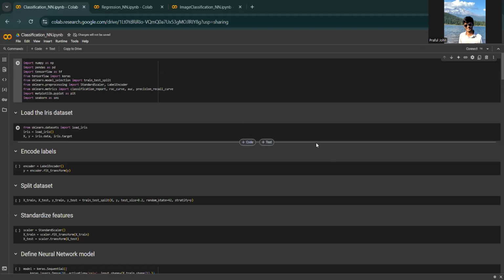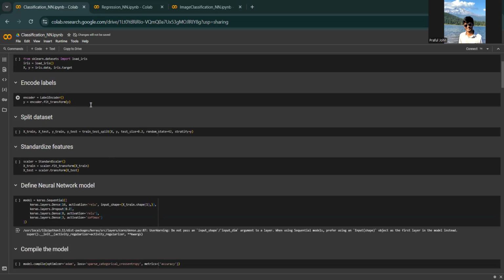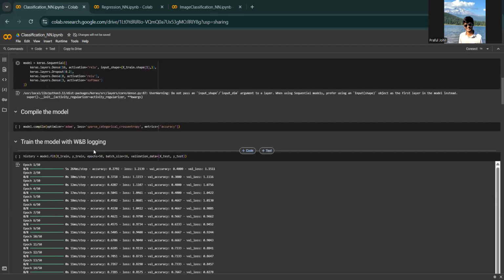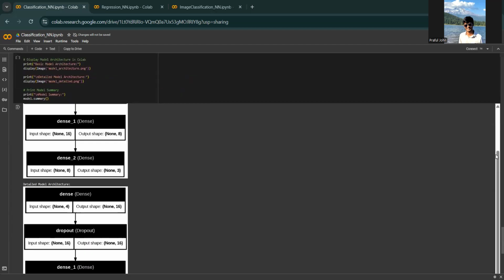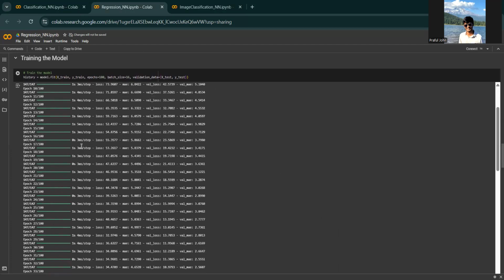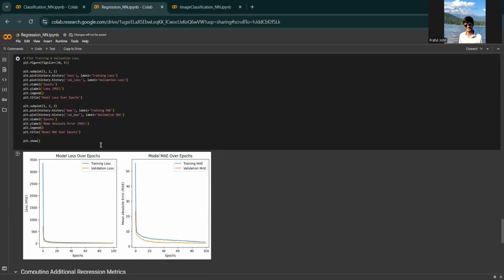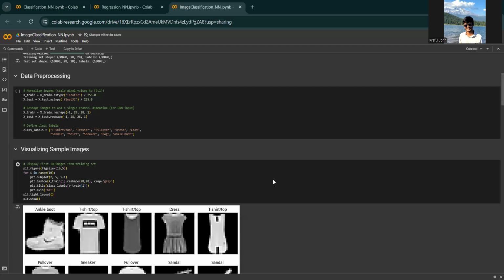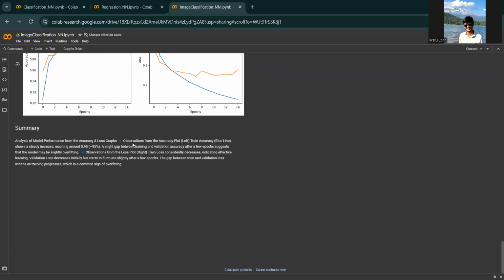Training Neural networks | Classification | Regression | Image classification